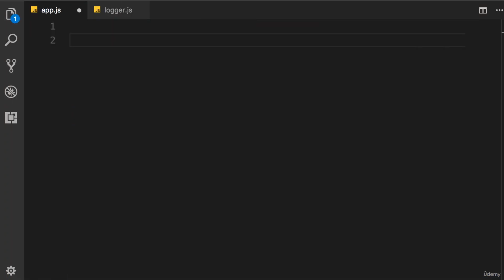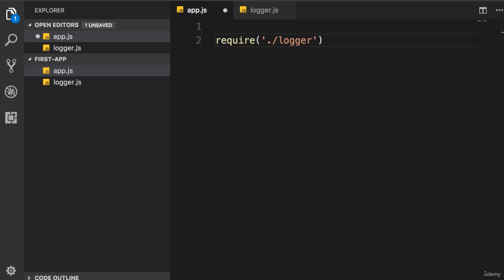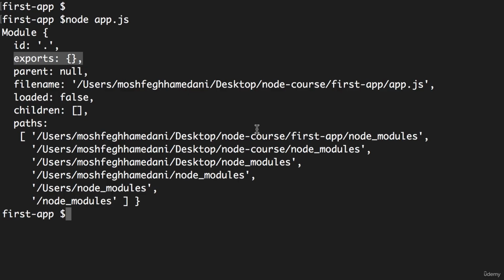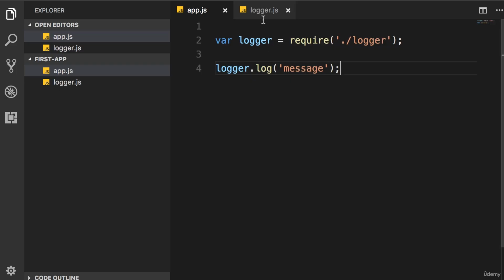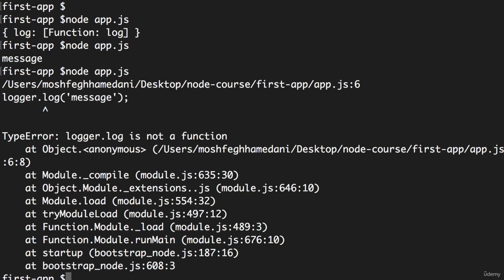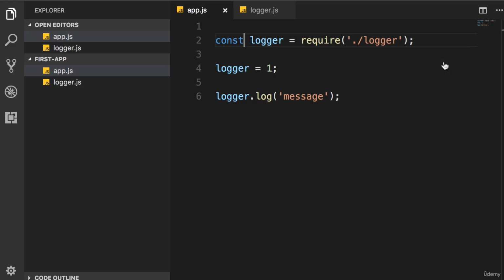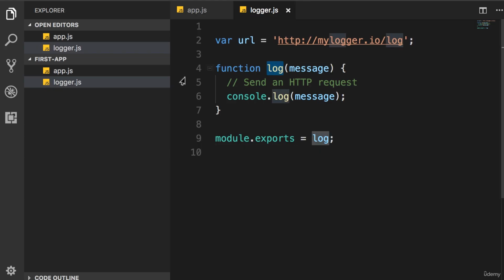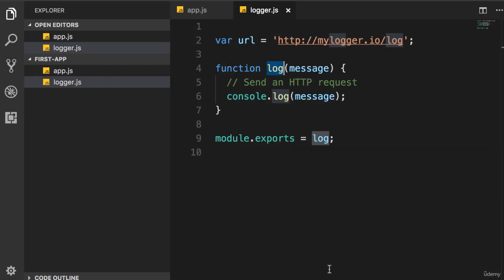005 Loading a ModuleUdemyIran Com